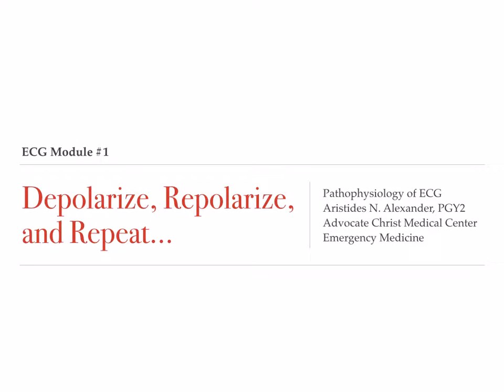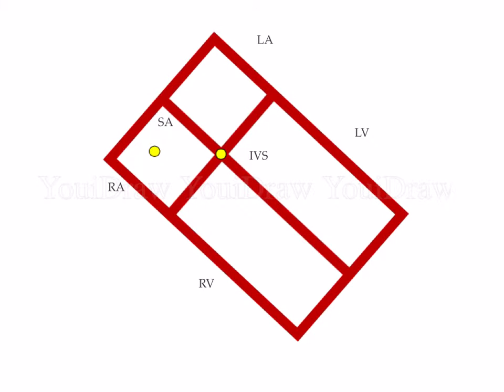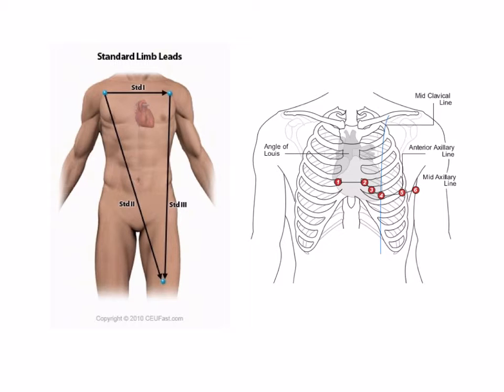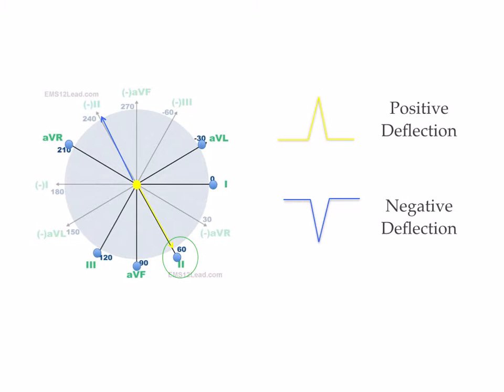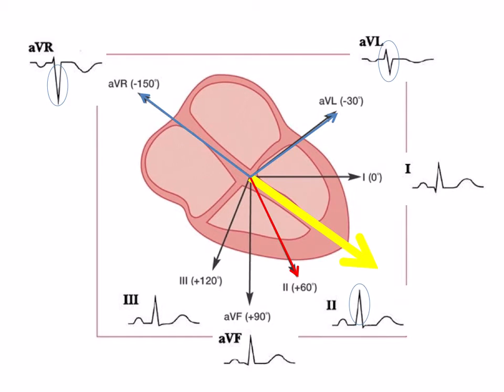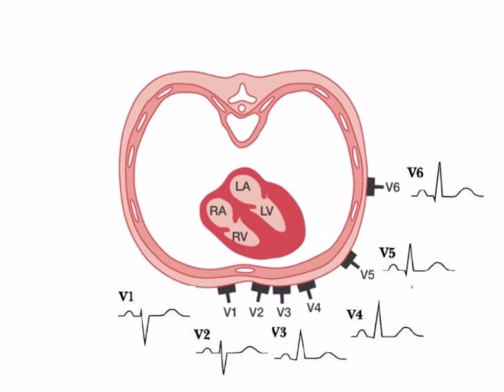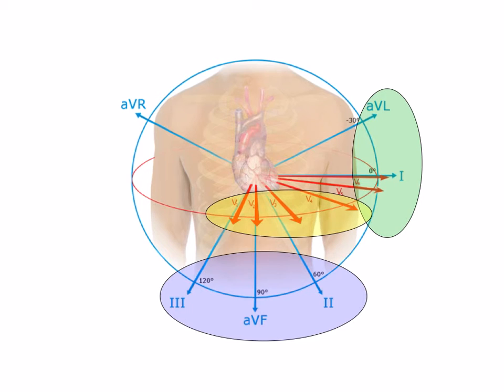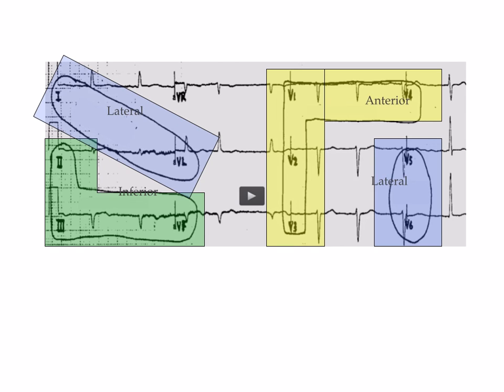ECG Module #1 - Pathophysiology of ECG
A quick overview of the pathophysiology of the ECG.